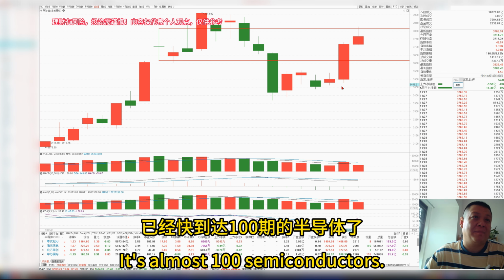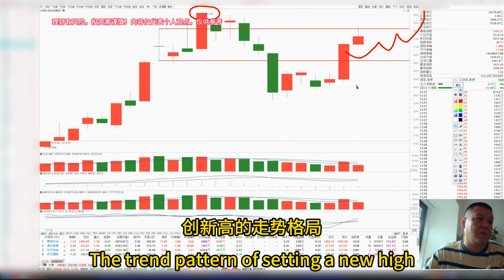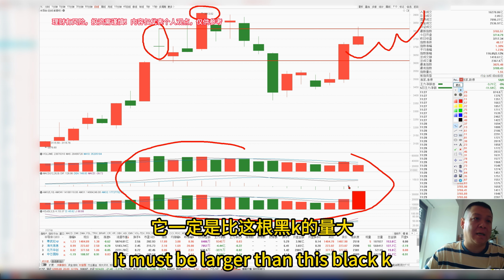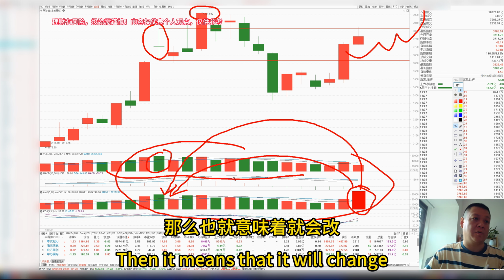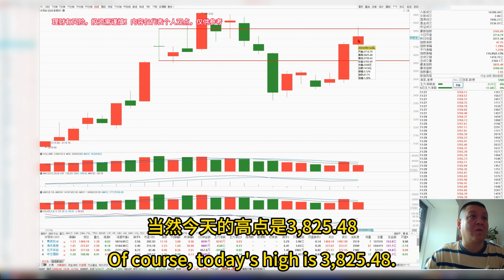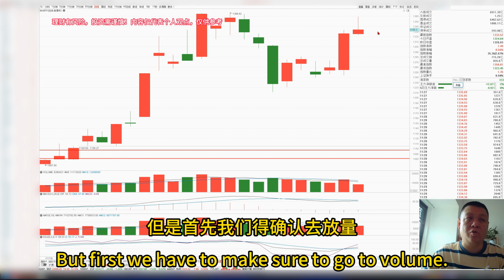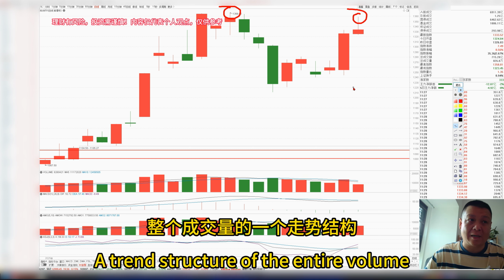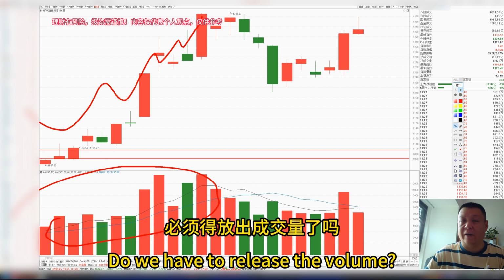Semiconductor Special IssueIssue 95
Semiconductor Issues Nearly 100 Issues，Still Expecting New Highs